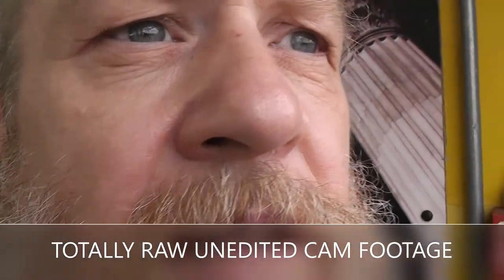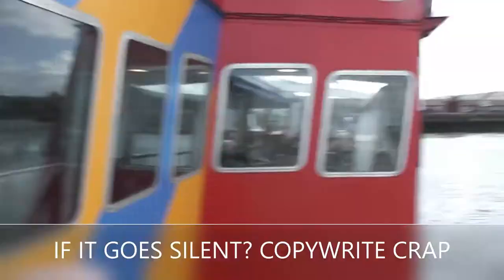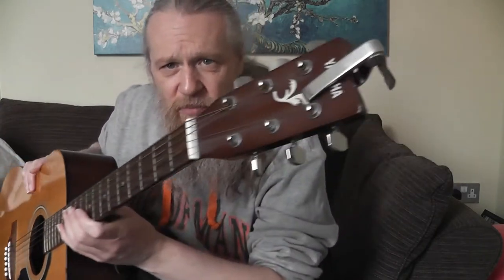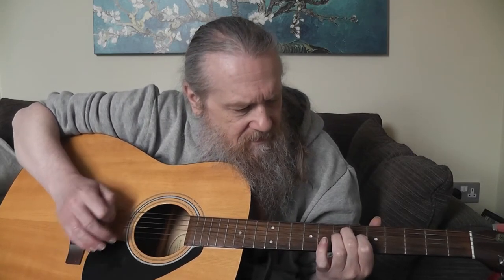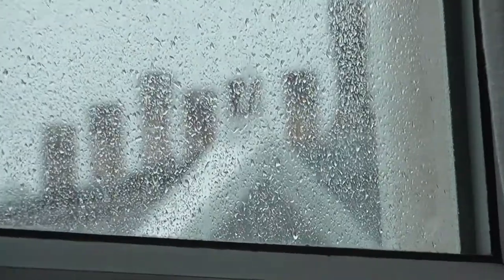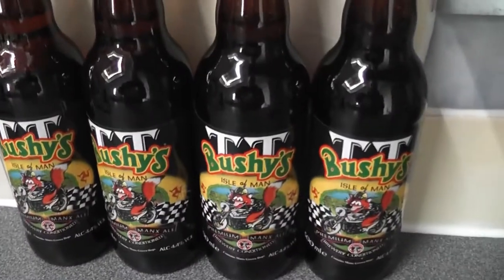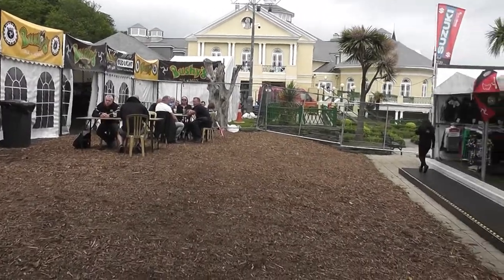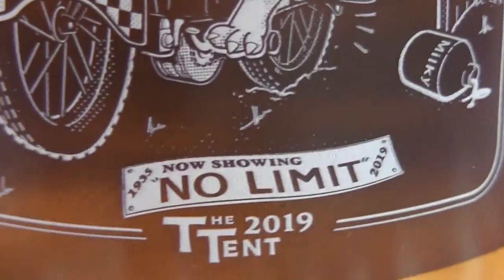TT 2019 (BUSHYS BEER FETISH MOVIE) UNEDITED (PART 1)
I needed to test the power of the video editing app in windows 10, so I've linked up lots of clips of raw HD camcorder footage, of the start of my trip from Birkenhead to Liverpool, and then on to the Isle of Man, where I am reunited with Bushys beer, after a whole year, so it's quite emotional for me, ha ha, but seriously, this footage makes me look like I have some kind of fetish for the beer, and the TT is a bonus, so, so previously unseen raw stuff, and I will just upload more when I can, got lots of stuff to share, so, thanks for watching.